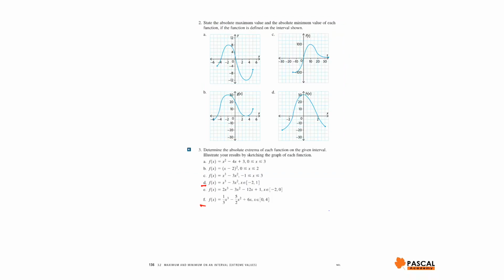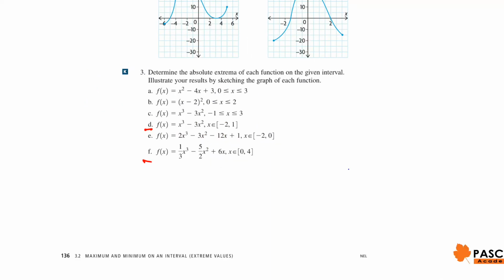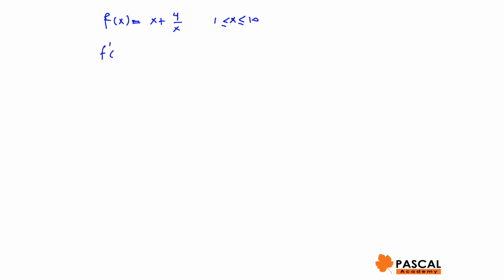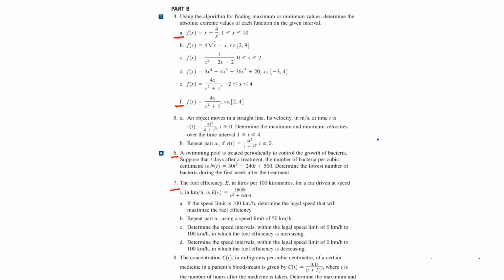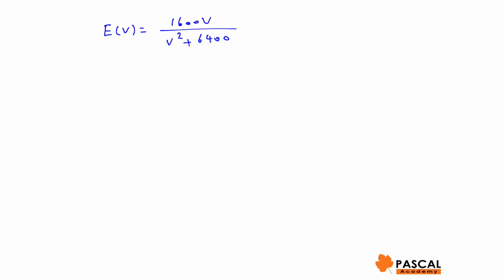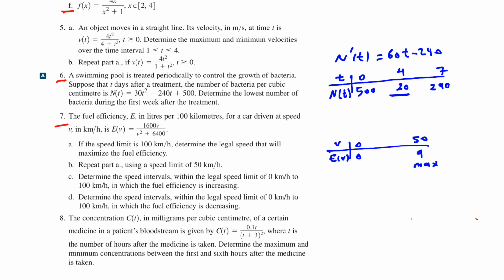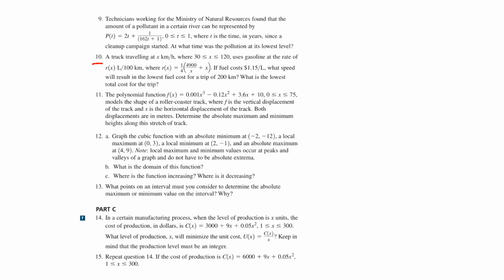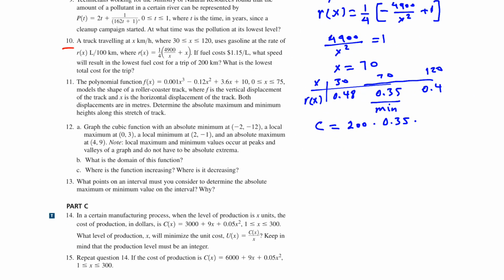Calculus & Vectors Chap 3 Session 6 Maximum & Minimum on an Interval Extreme Values Problem Solving.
This video explains some exercise question solved and explained from the textbook, advanced functions from chapter three, Derivatives and their Application, Maximum and Minimum on an Interval (Extreme Values). This is mainly emphasized on grade 12 math in Ontario, Canada.
Pascal Academy
499 16th Ave, Richmond Hill.

L4C 7A7

MCV4U1
MCV4U

Advanced Functions